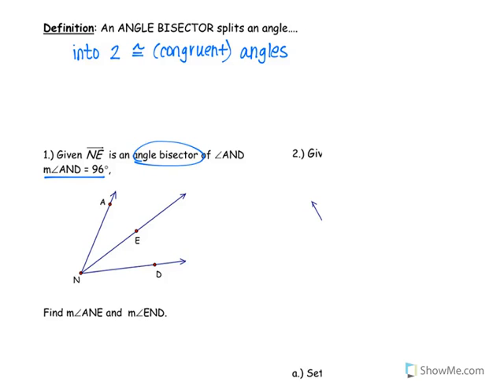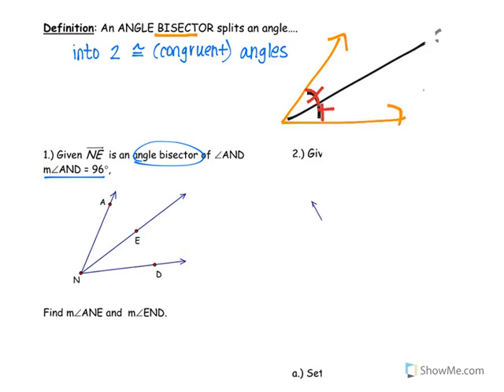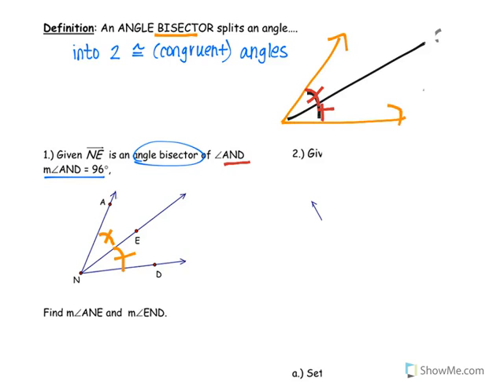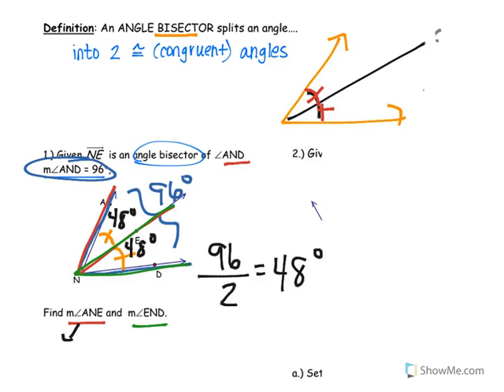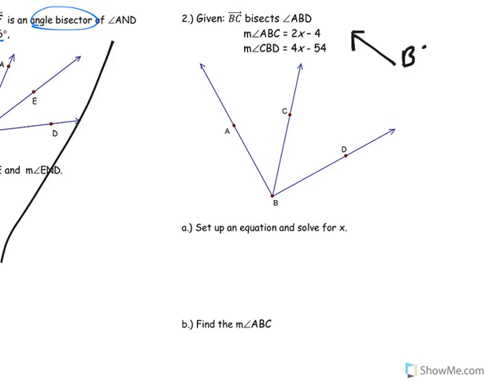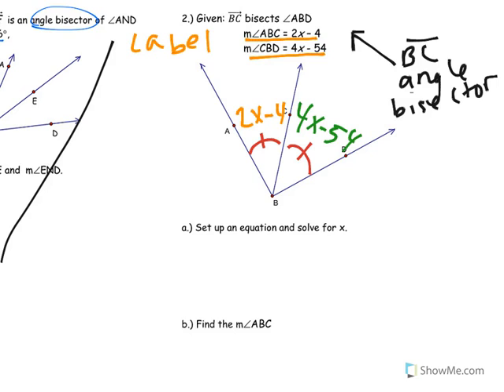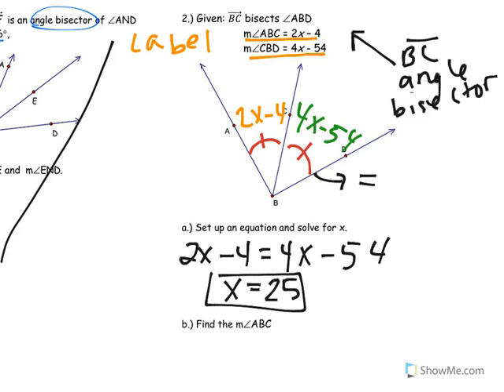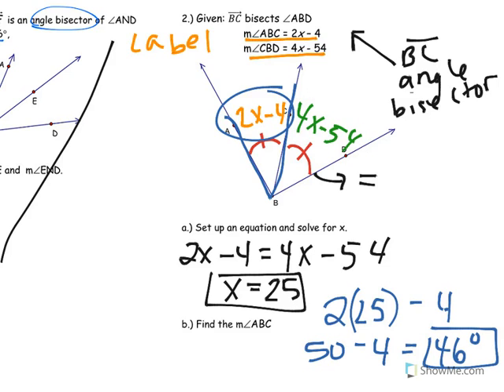Unit 1 Topic 3 Angle Bisectors